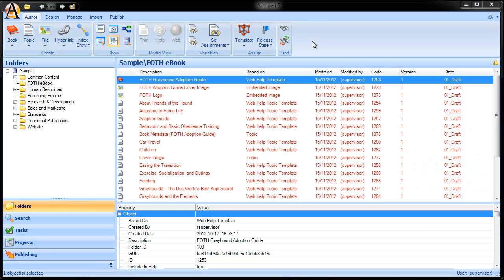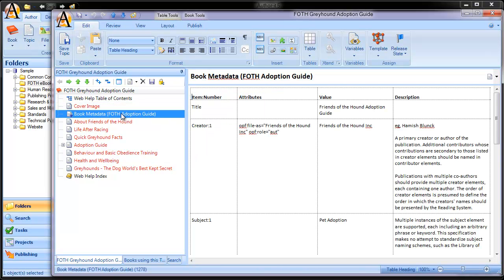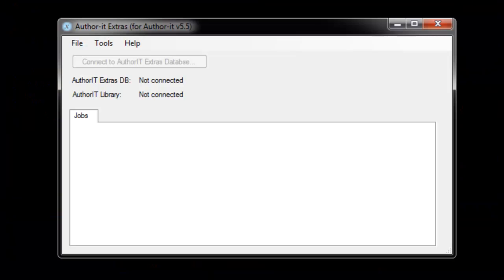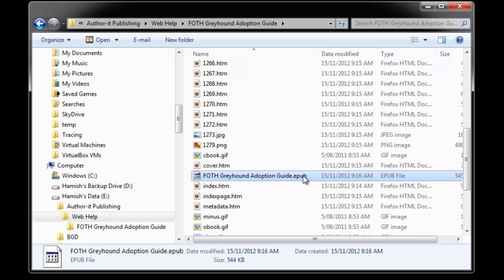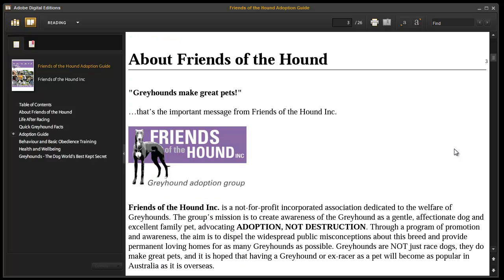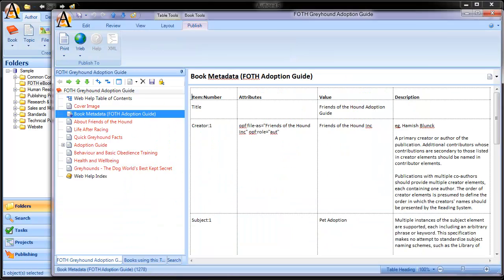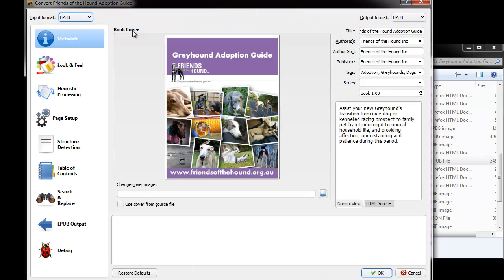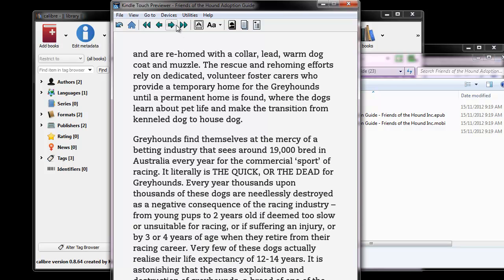Creating eBooks with Author-it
Shows how to create an eBook (in ePub format) using Author-it and a custom built post processor.